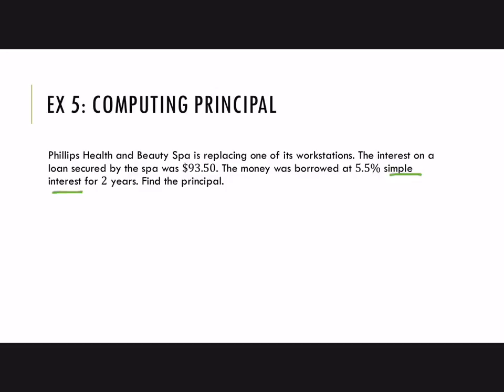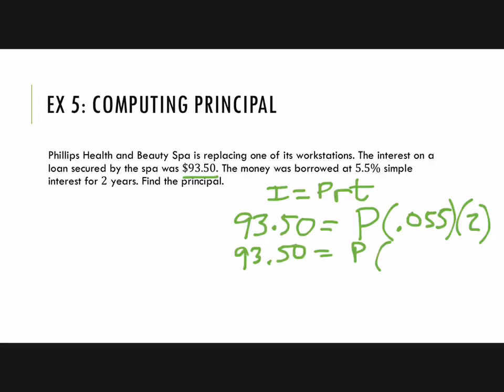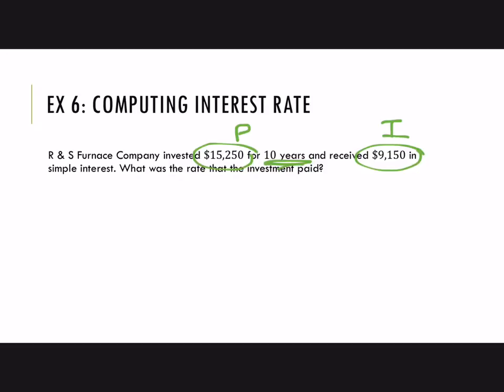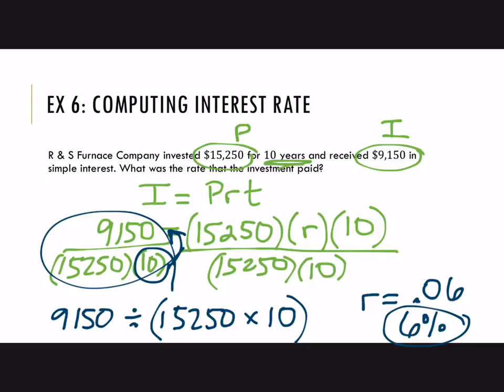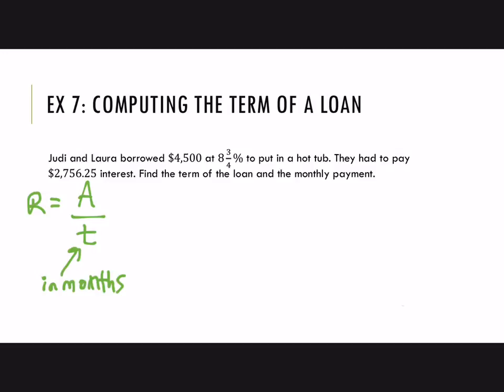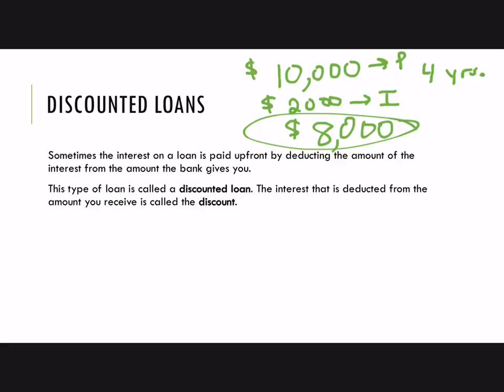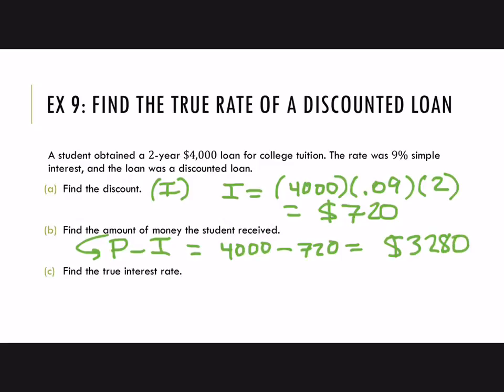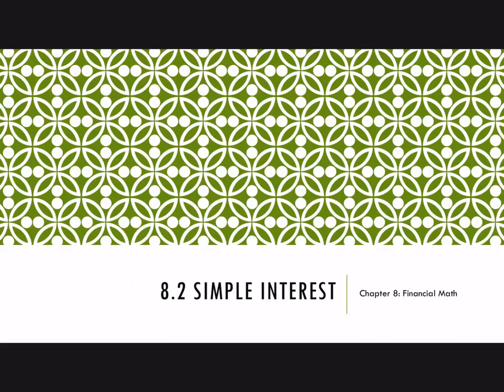Section 8.2 - Calculating P, r, and t & Discounted Loans